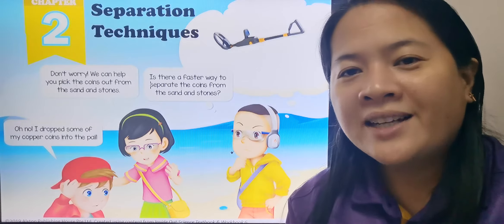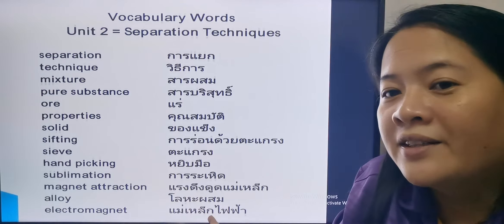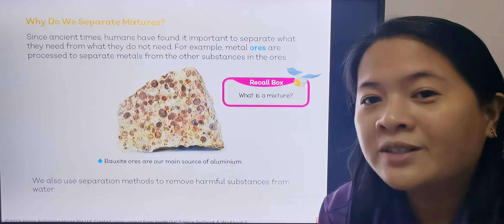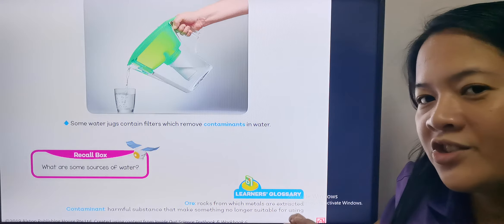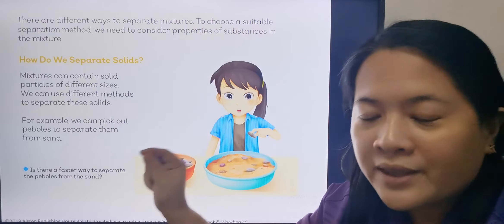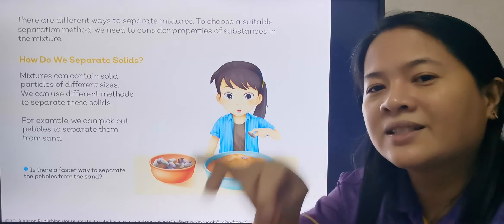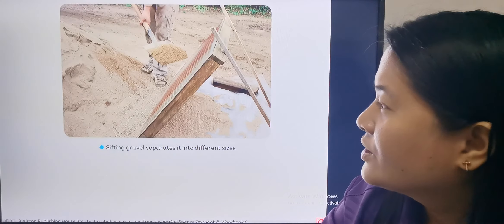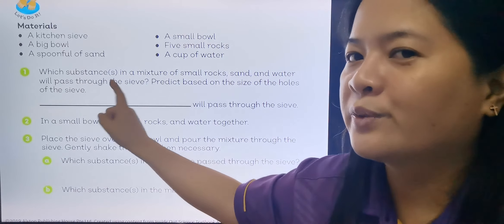SCIENCE P6: SEPARATION TECHNIQUES